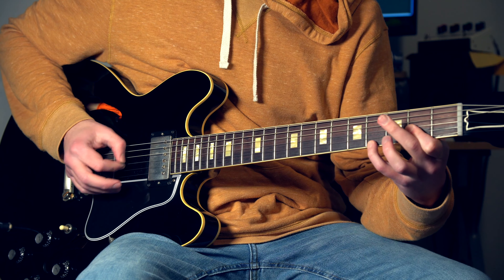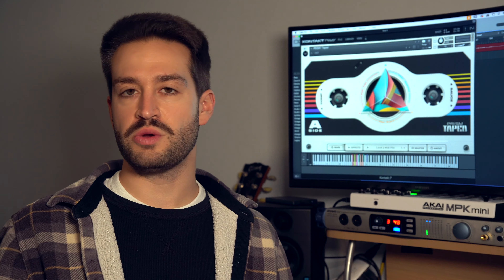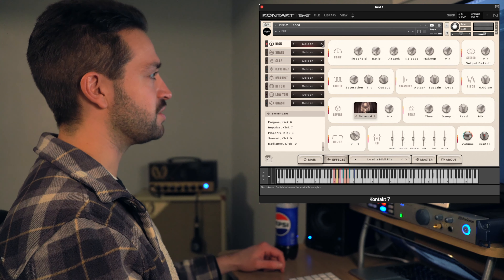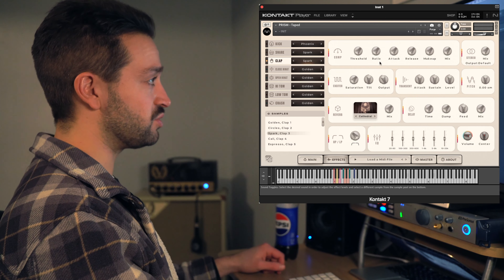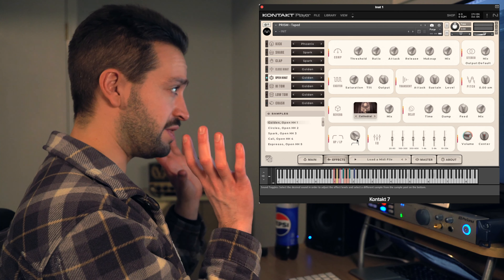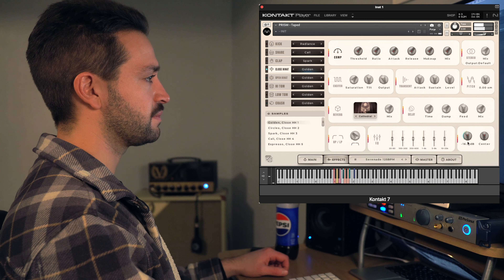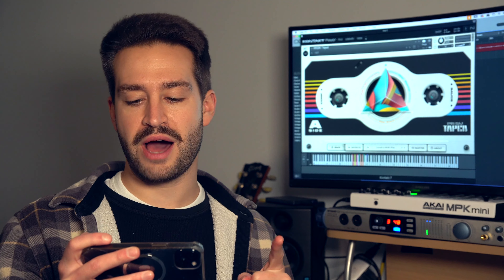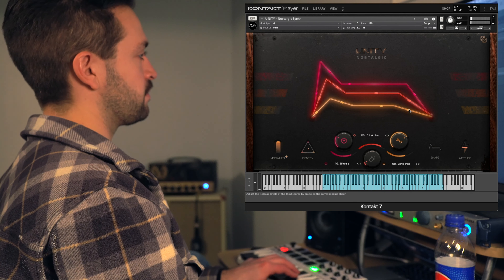The BEST Indie Pop Drum Plugin | PRISM Taped by Ava Music Group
Get high quality, studio-like Indie Pop Drums quickly and efficiently with PRISM taped. Throw these on any track whether it be a demo, or a full-on produced song. The choice is yours, but first, you need to see if its right for you...

~ Time Codes ~
0:00 - Intro Song (Guitars, Bass, PRISM Taped Drums, Synths)
1:39 - What I'll Be Discussing
2:25 - Overview & Layout of PRISM Taped Plugin
6:23 - Dialing in the RIGHT Sound
7:44 - Drum Sounds & Beats
8:44 - Other Plugins That May Be Better For You
9:38 - Synth Sounds from Unity
10:29 - Is PRISM Taped Right For You? (My Final Thoughts)